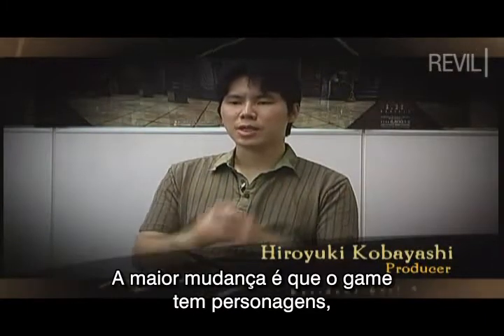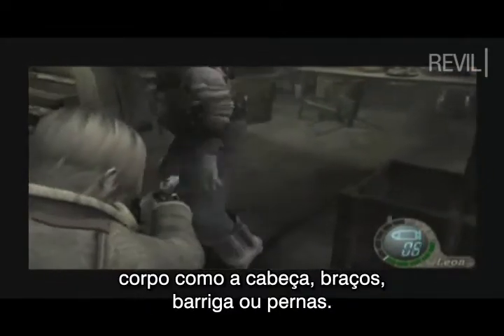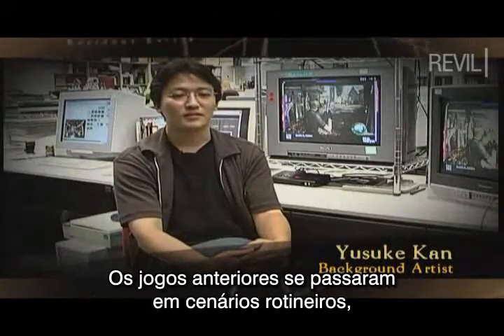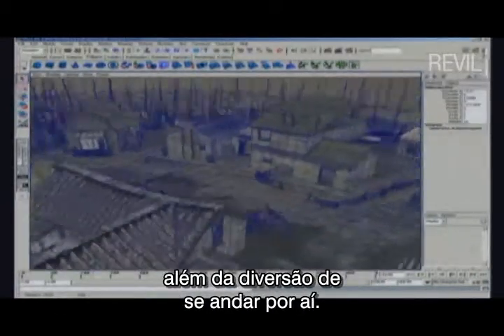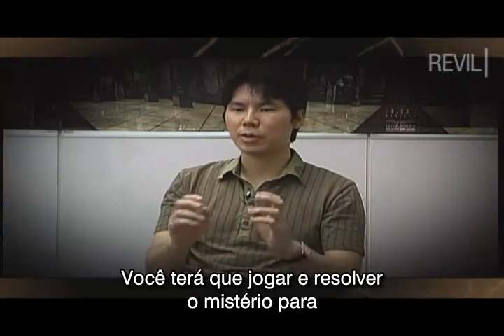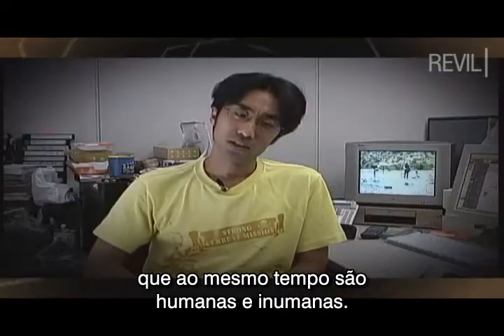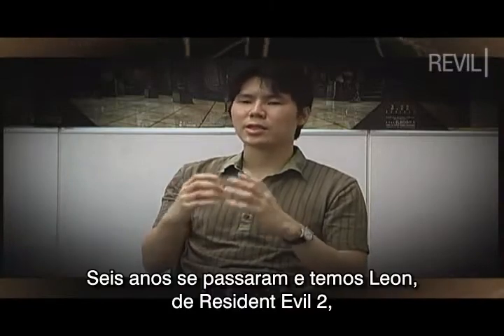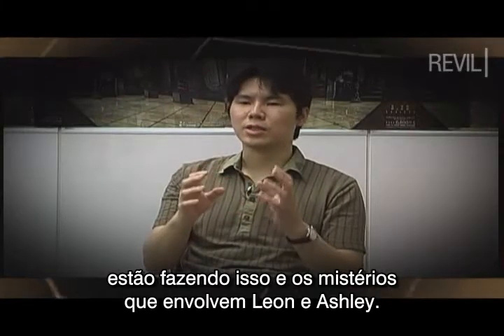The Making of Resident Evil 4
O making of de Resident Evil 4, com legendas em português.

The making of Resident Evil 4, with subtitles in portuguese.